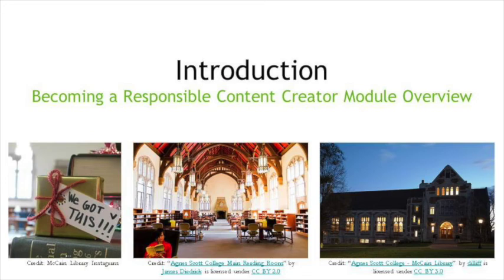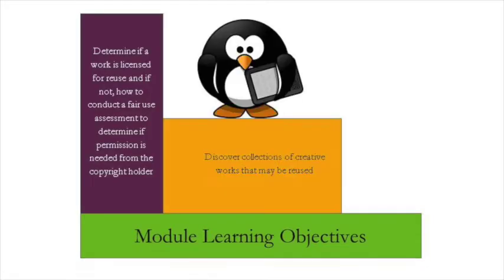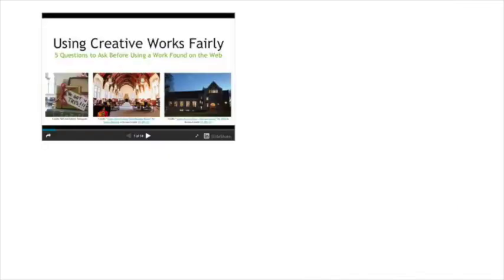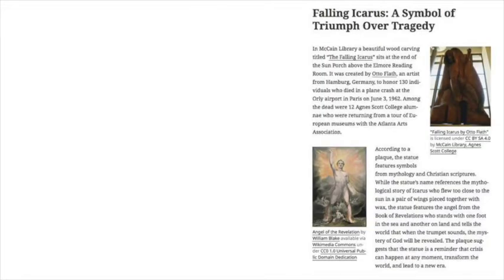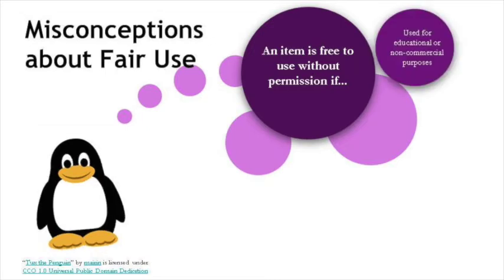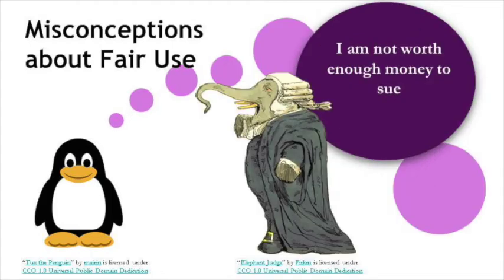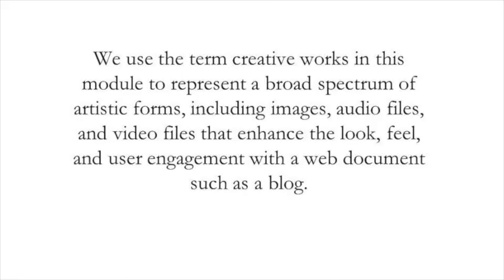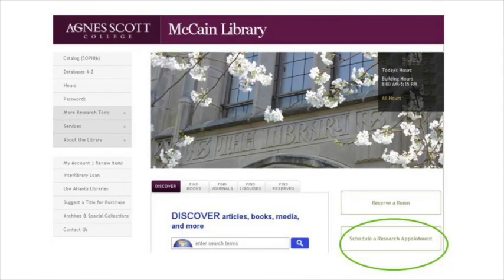SUM 400: Becoming a Responsible Content Creator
Becoming a Responsible Content Creator is a module designed by McCain Library at Agnes Scott College to teach students how to find, cite, license, and use creative works like images, videos, and audio files in an ethical manner. This video provides an overview of the module and highlights some common misconceptions about fair use of creative works.